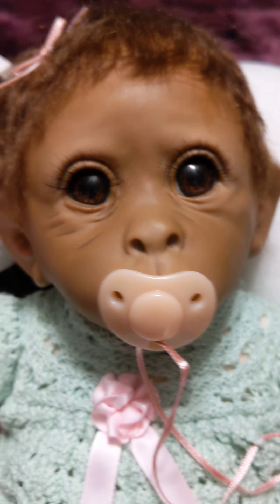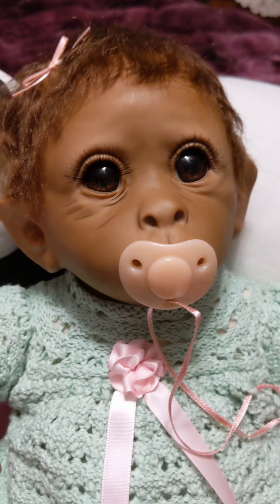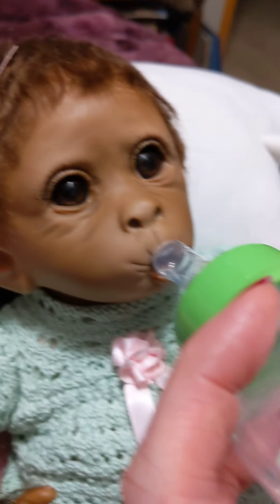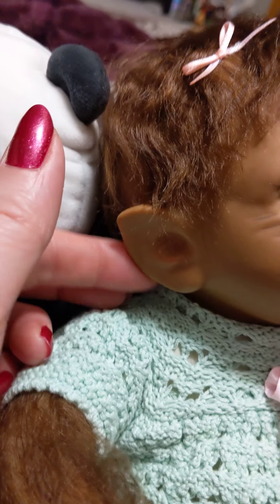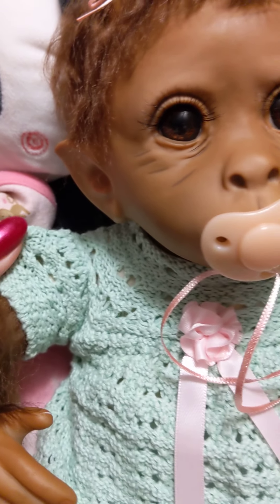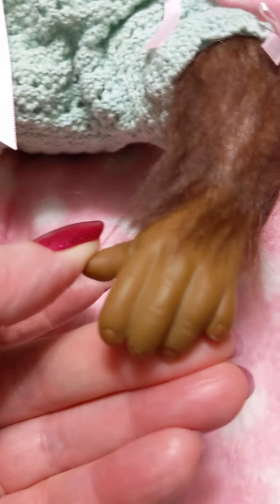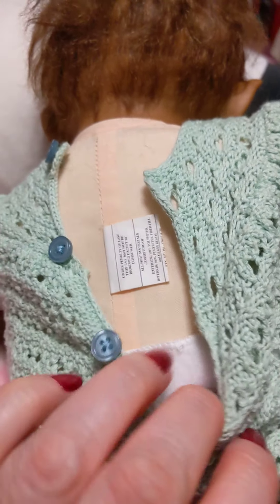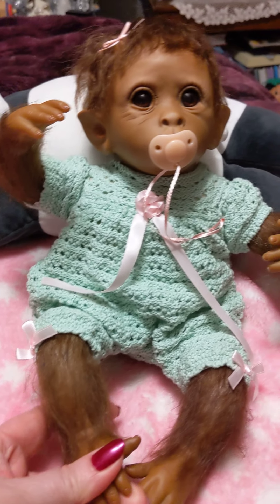Clementine Needs A Cuddle💓💓💓